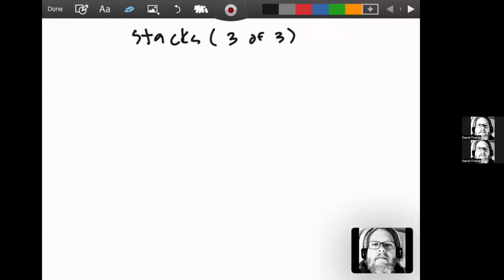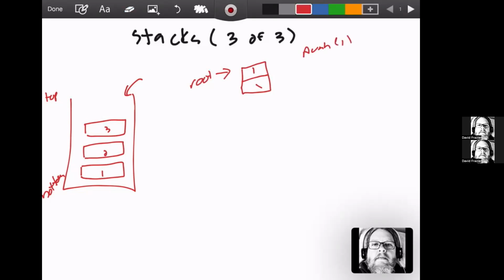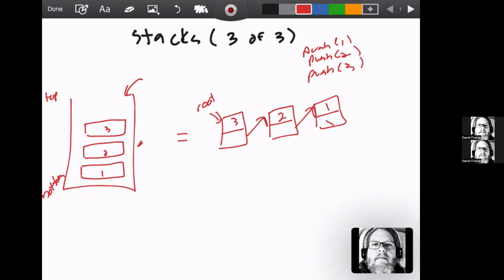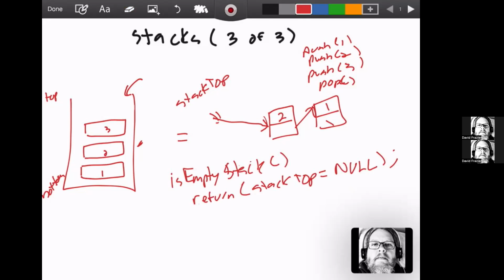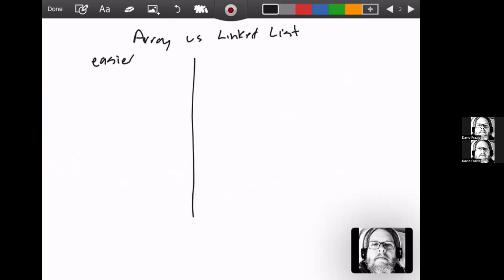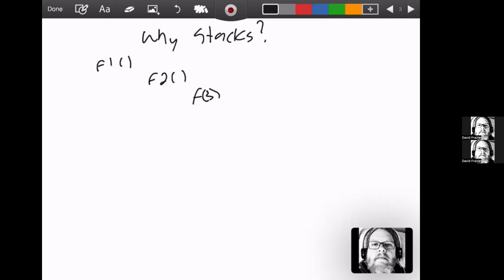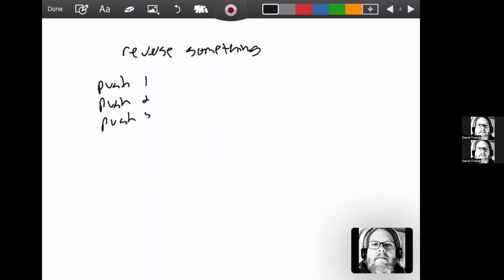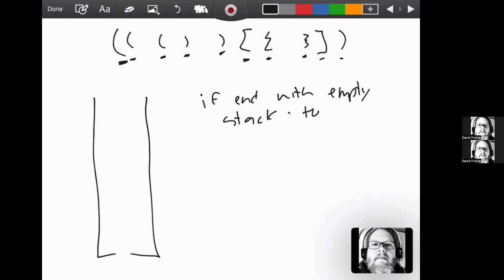Stacks (Part 3 of 3) - Implementation with Linked Lists